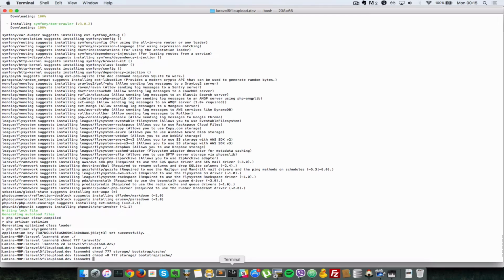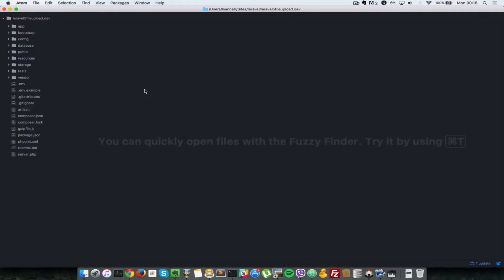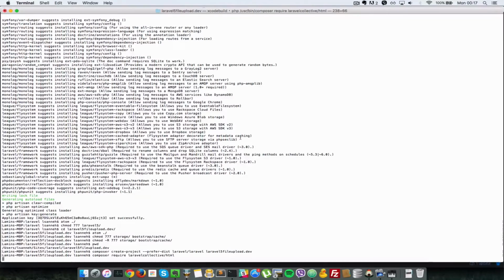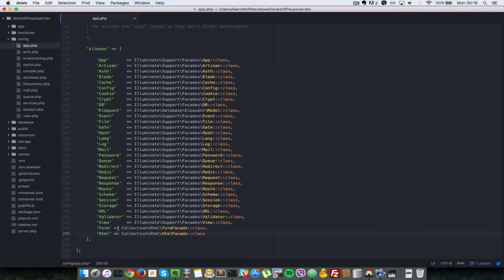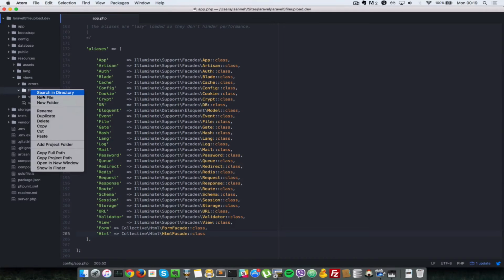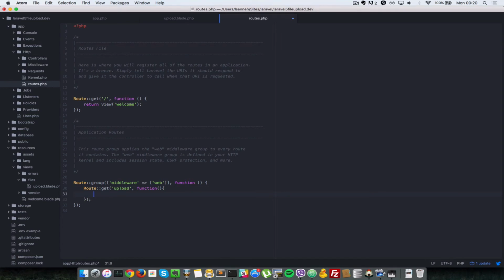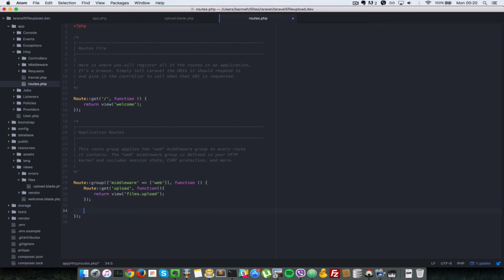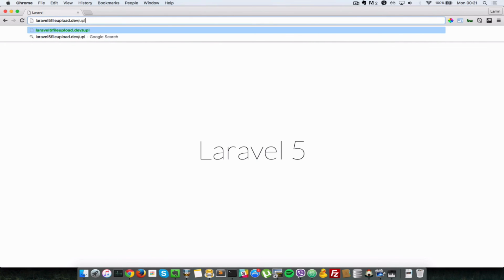Laravel 5 FileUpload Tutorial System - 1 Installation and Setup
Lets setup our project and install required composer packages so we can get up and running with our Laravel5 FileUpload Tutorial